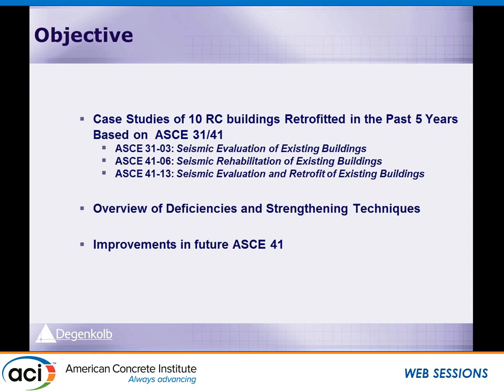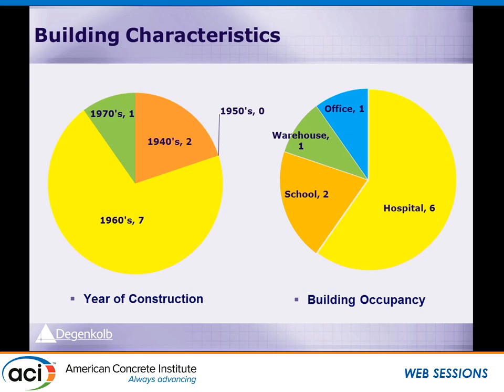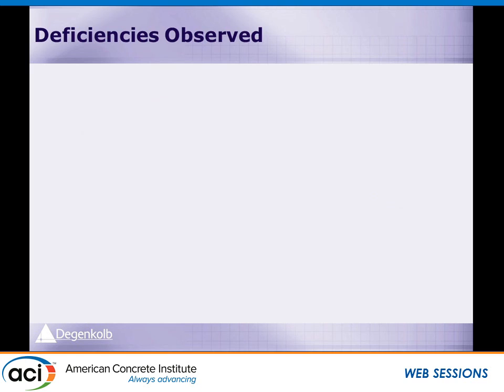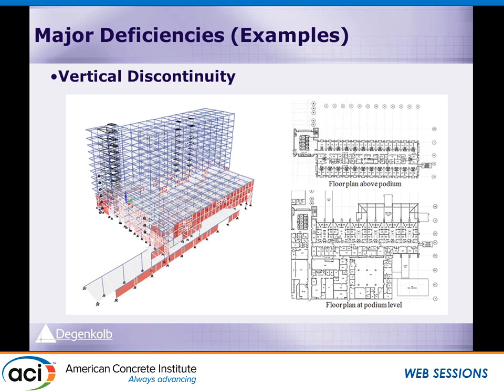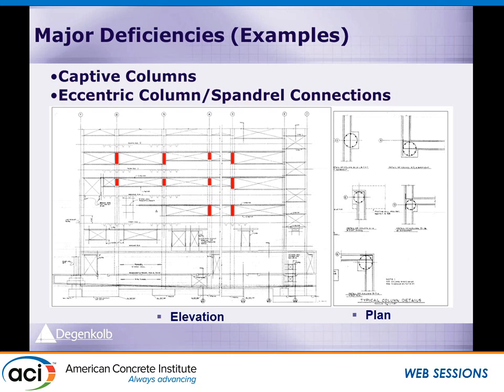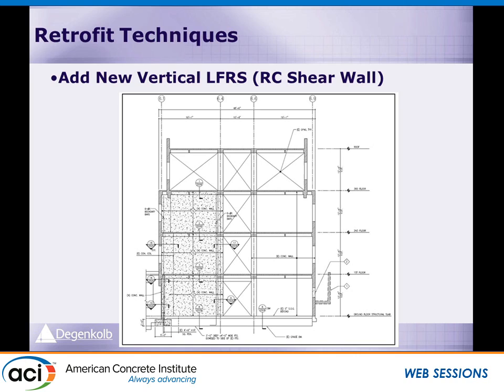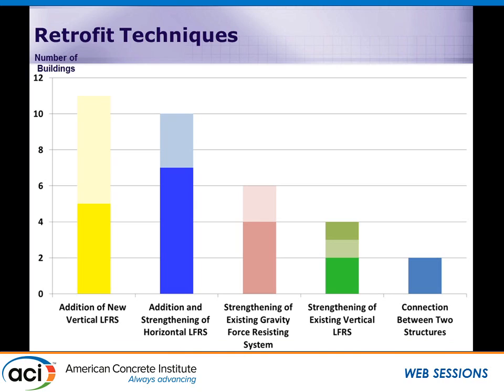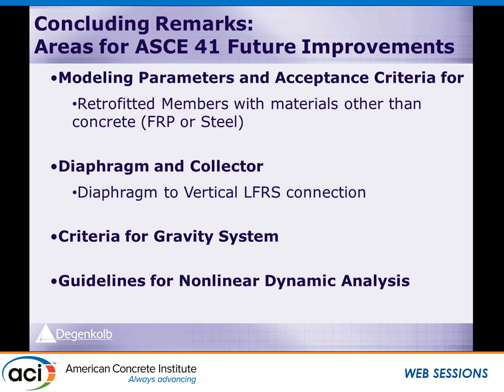Seismic Assessment and Retrofit of Existing RC Buildings: Case Studies from Degenkolb Engineers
Insung Kim, Project Engineer, Degenkolb Engineers, San Francisco, CA

ACI Committee 369 is working with ASCE Committee 41 on the state of the art of seismic assessment of reinforced concrete buildings. These sessions will present potential updates for ASCE 41 and summarize work done by committee members on modeling parameters and acceptance criteria for concrete components, including columns, joints, and walls. Example applications of ASCE 41-13 to existing concrete buildings will also be presented. This session will be of value to practicing engineers engaged in seismic retrofit projects using ASCE 41.